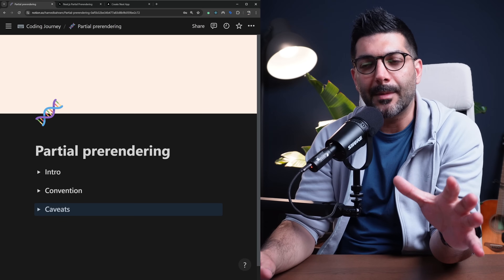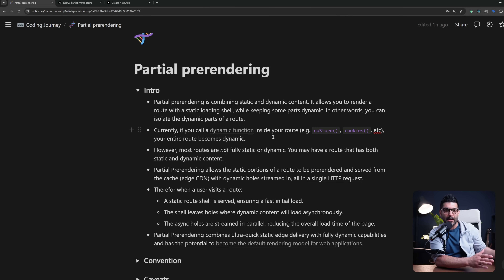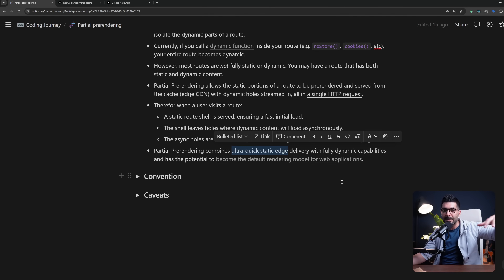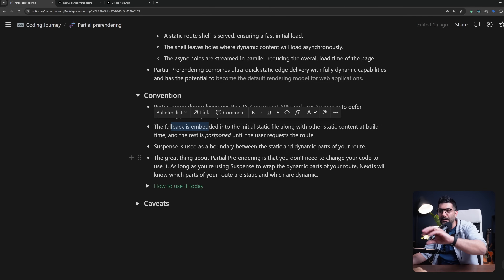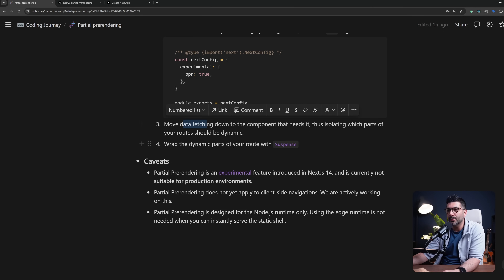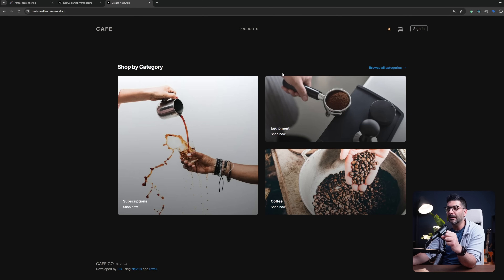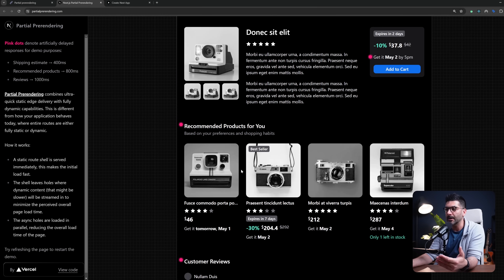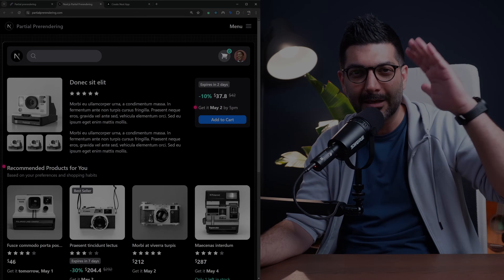Partial Prerendering in NextJs 14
This video will examine partial prerendering in NextJs 14, which combines ultra-quick static edge delivery with fully dynamic capabilities at the component level.

Chapters
0:00 Intro
3:30 Convention
5:46 Caveats
8:10 Examples
9:48 Recap